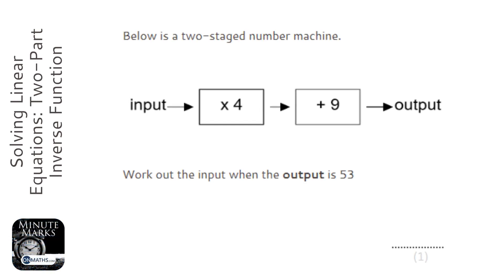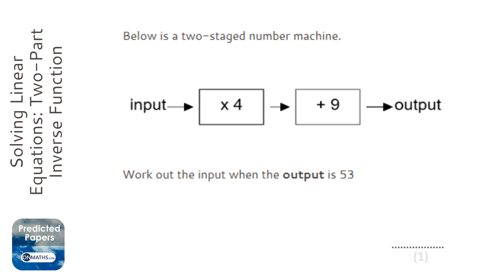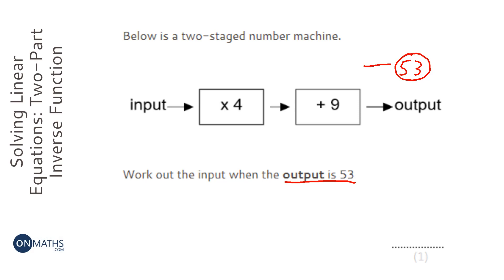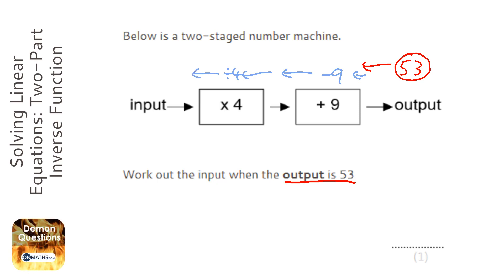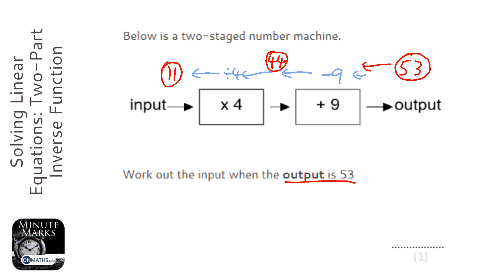Solving Linear Equations: Two-Part Inverse Function Machine (Grade 2) - OnMaths GCSE Maths Revision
Topic: Solving Linear Equations: Two-Part Inverse Function Machine